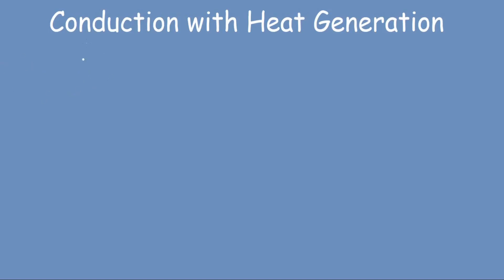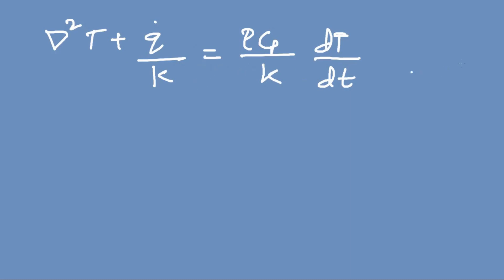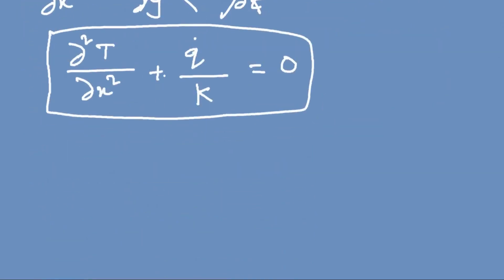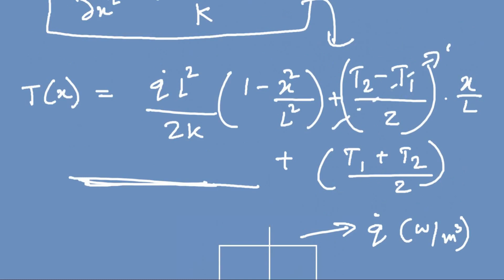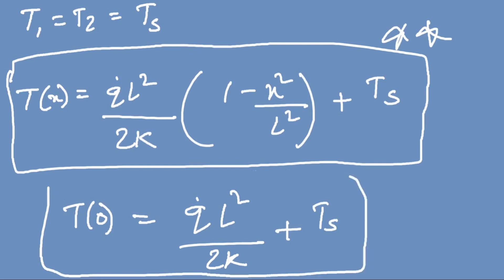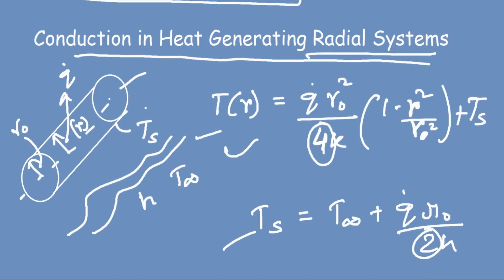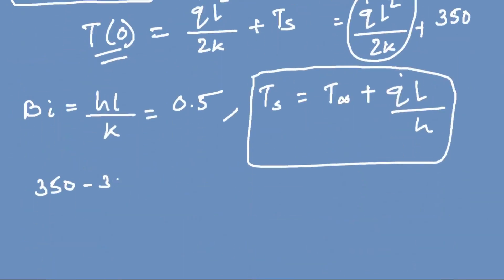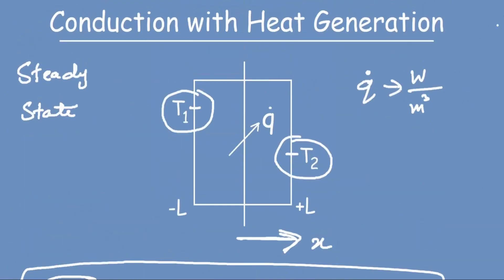Plane Wall with Heat Generation